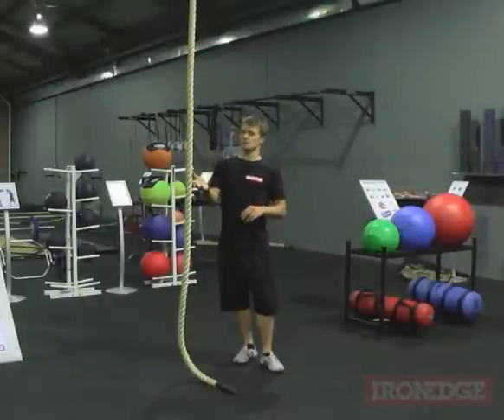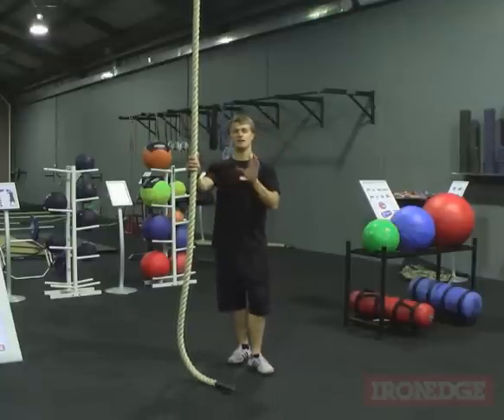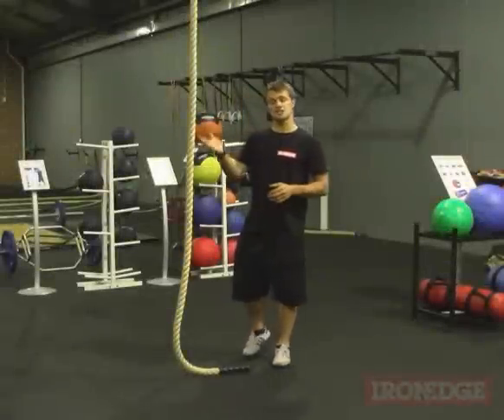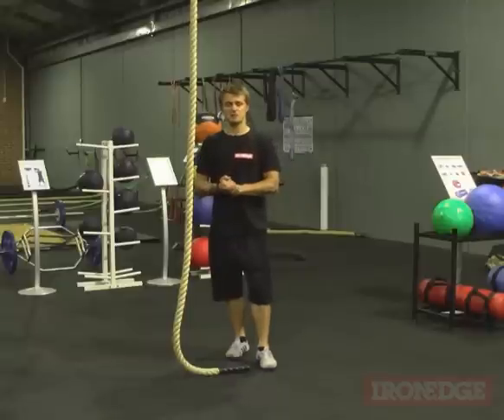Exercises with Band Rope Climb Pack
The Band Rope Climb Pack is a great training tool, that can not only help with vertical pulling strength, but can also be used as a total body conditioning tool as well.

Pack includes:
• 2 x 0.25kg
• 2 x 0.5kg
• 2 x 0.75kg
• 2 x 1kg